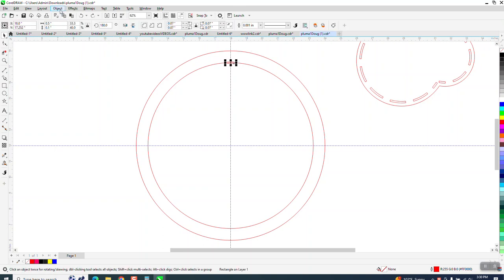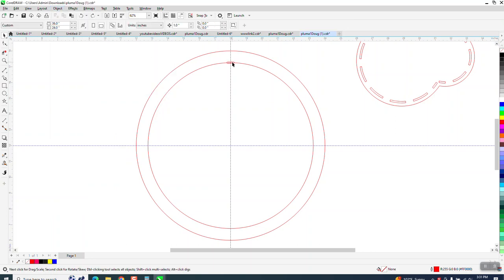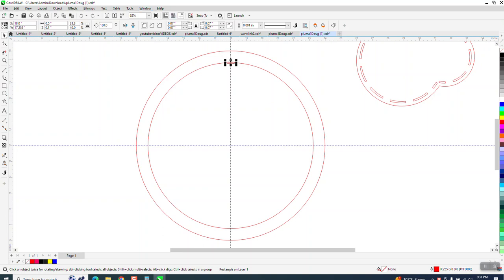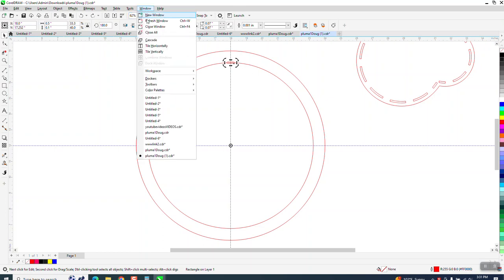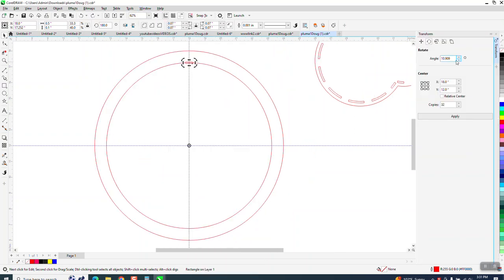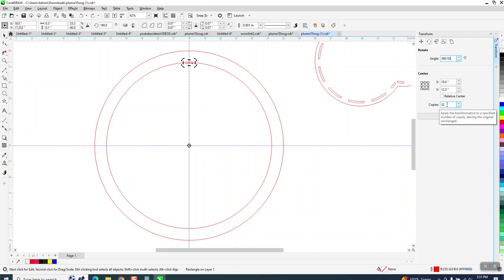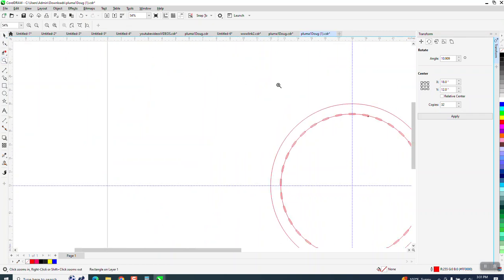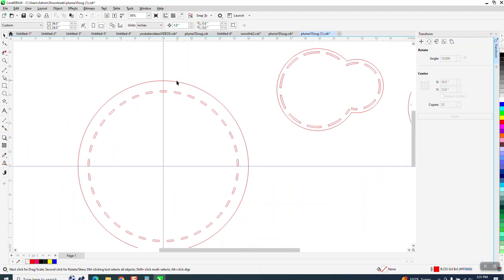CorelDraw Tips & Tricks Make a stich pattern Part 4